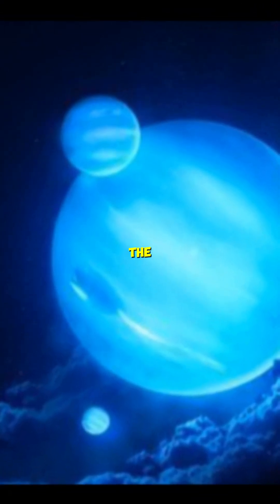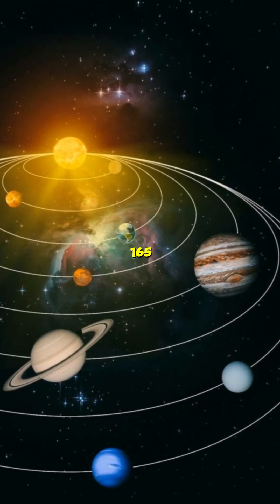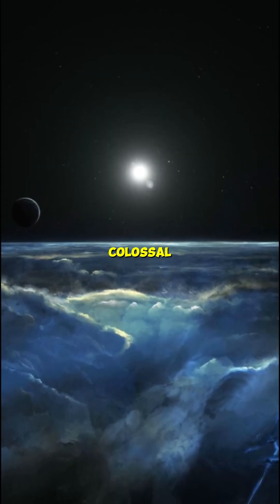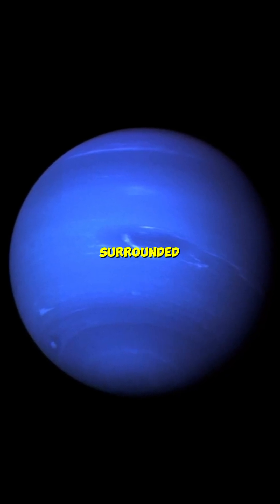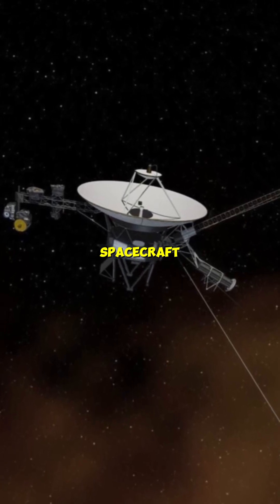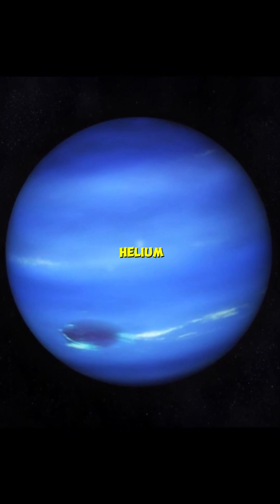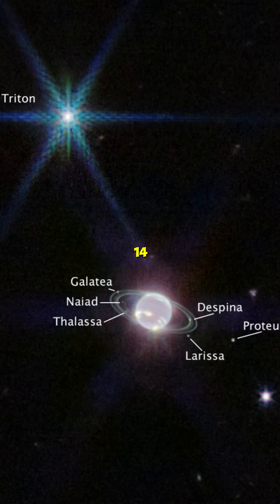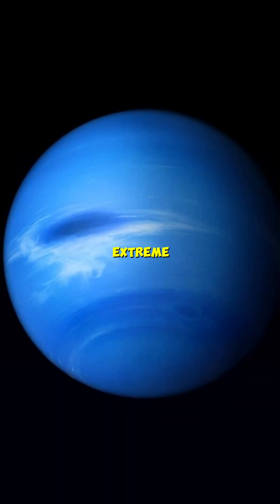Unravelling the Enigma Beyond Our Solar System - Neptune!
Neptune's Ice Giant Secrets